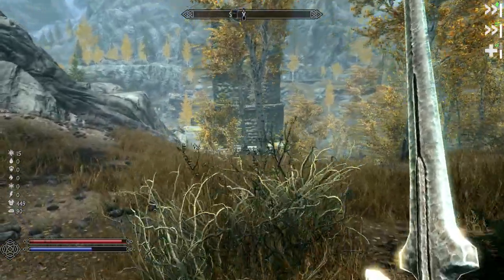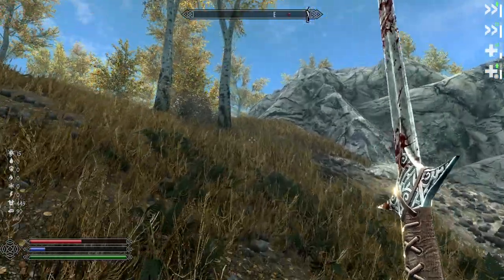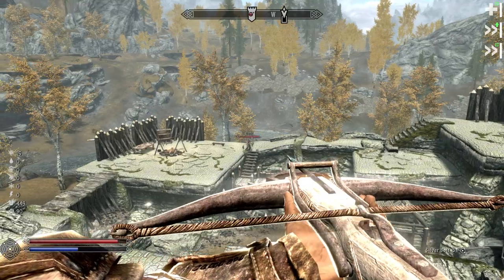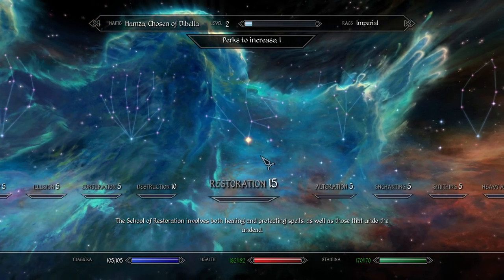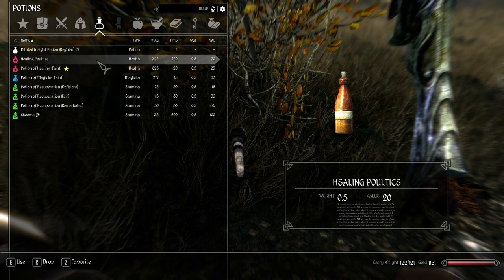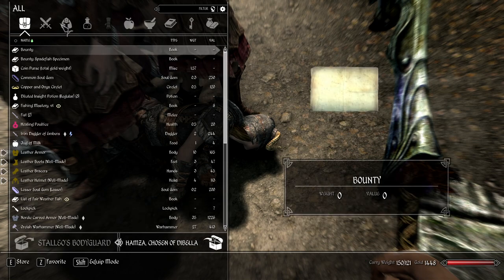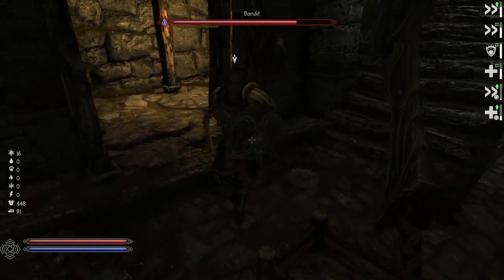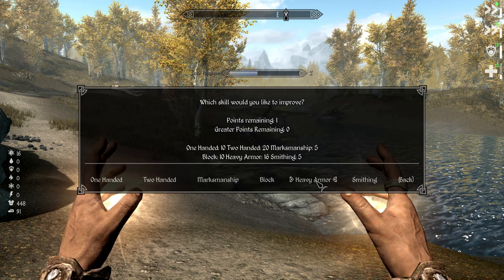#01(b) DIARIES OF DEATH (SEASON 1, Permadeath): HAMZA, CHOSEN OF DIBELLA - SKYRIM REQUIEM 3BF TWEAKS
SKYRIM REQUIEM 3BF-TWEAKS PERMADEATH RUN
This is a run of Skyrim, modified with the overhaul Requiem which changes the entire game to make it much more lethal. Everything can kill you in a heartbeat. To make matters worse, the 3BF-TWEAKS changes a lot of the balancing to make the game even more lethal.

This permadeath run follows Hamza, a chosen of Dibella, who is a 2-handed, heavy armor wielding battlemage that uses illusion magic trying to become the new leader of the companions.

**Mods used**
- Requiem
- 3BF-Tweaks
- STB Resist Widget
- Alternate Start (Live another Life)
- True HUD
- Sky UI
(Minor Graphical overhauls for 4k textures)